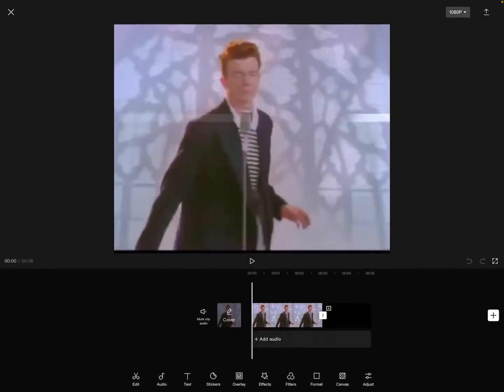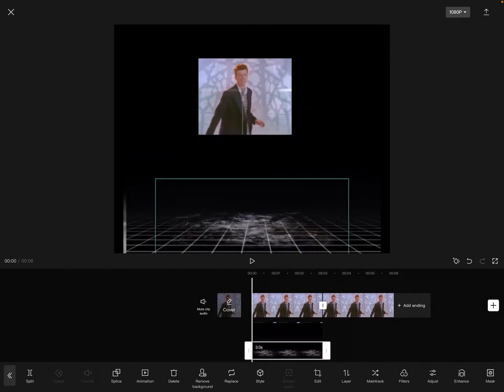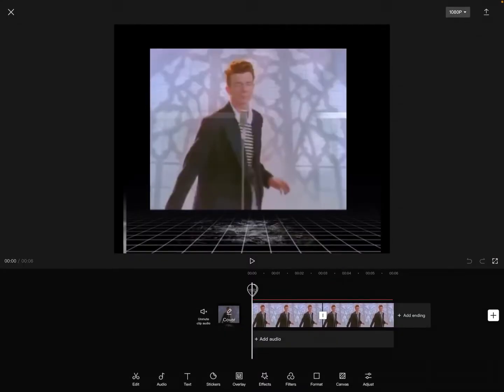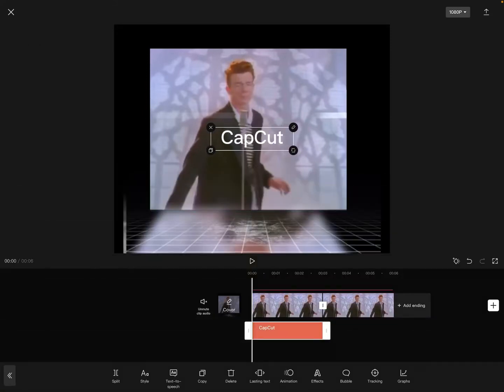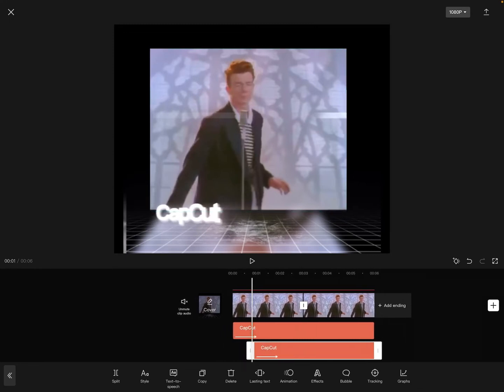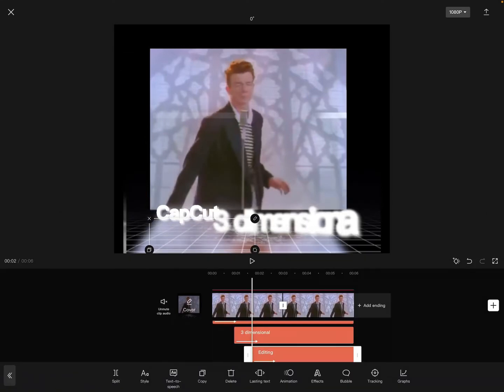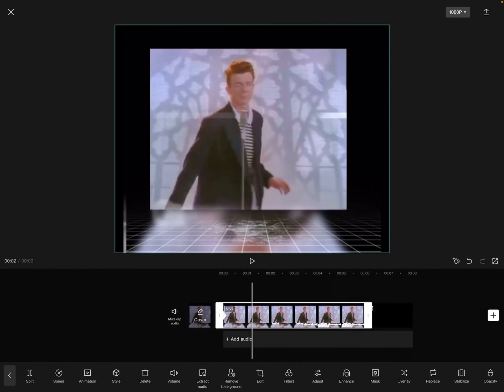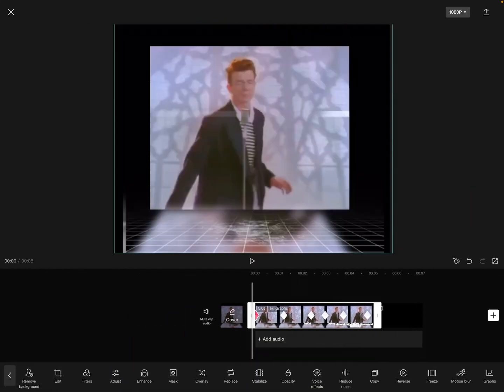3d text with camera movement